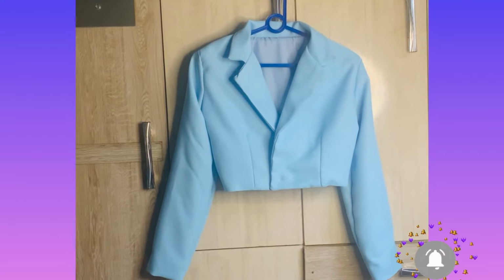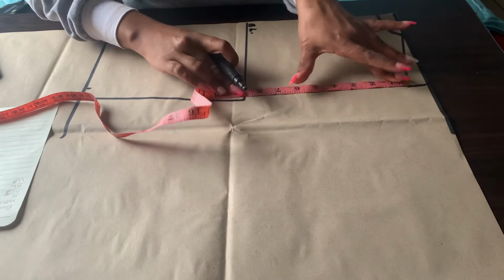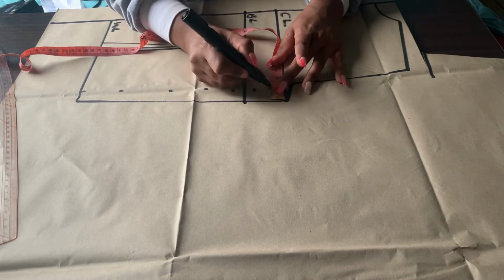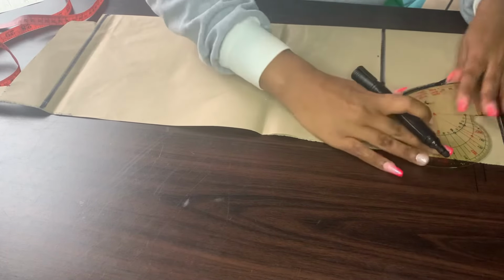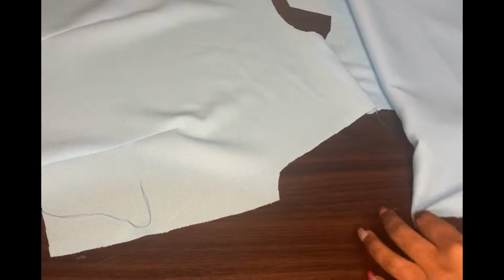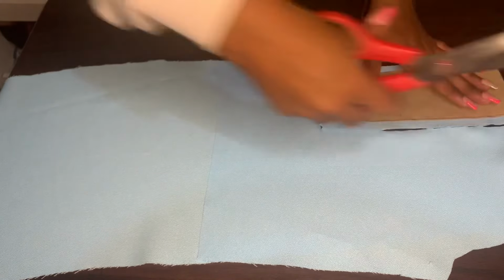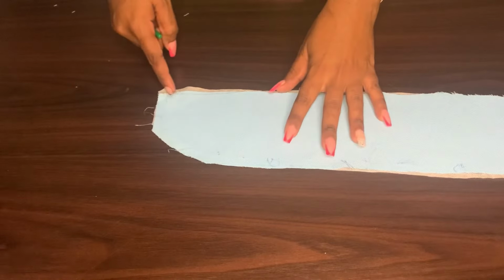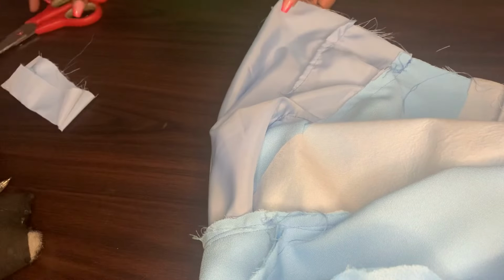HOW TO SEW A CROPPED BLAZER/COAT | DIY|Pattern drafting| beginner friendly